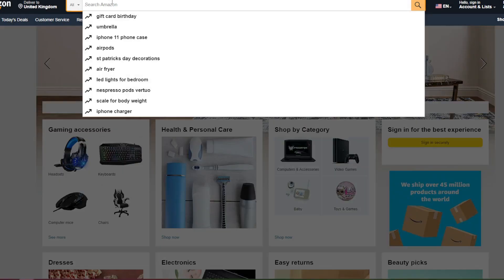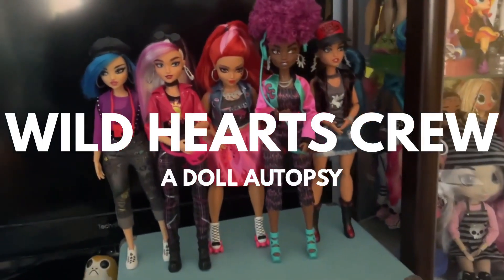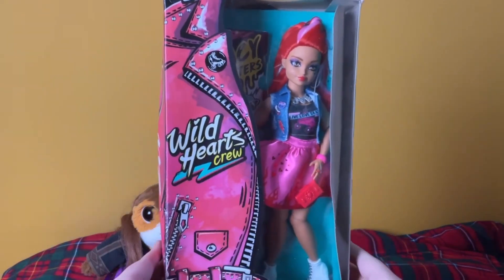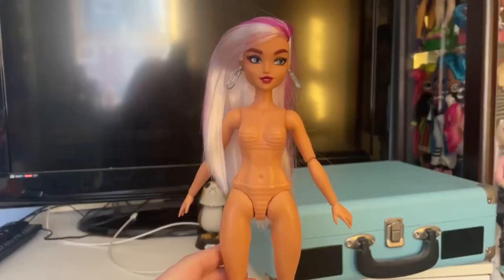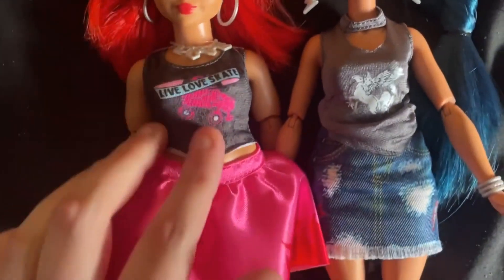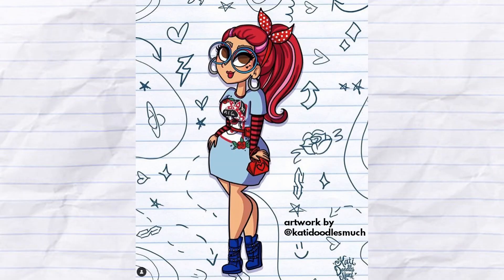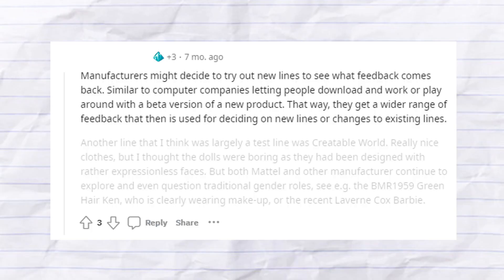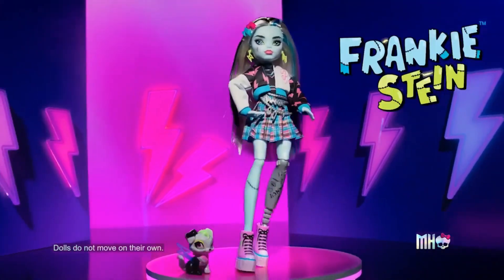Wild Hearts Crew: A Doll Autopsy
Wild Hearts Crew was a doll line released in 2019 that showed off bold outfits, free spirits and clumpy eyelashes - Cori, Kenna, Jacy, Rallee and Charlie were beloved by collectors but seemingly abandoned by Mattel, who kept them around for a single wave of releases. Now it is time for the mystery of their mysterious disappearance to be unveiled at last...

...okay that was a bit dramatic. In this video I discuss the line's launch, unbox and unpack the dolls in all their glory, and theorise on why they didn't last. Please take my speculation with a critical eye and don't take my theories as fact - for the love of God we don't need another 'Karens killed Monster High' level of misunderstanding getting spread around.

If you want to see another discontinued doll line get the Doll Autopsy treatment, let me know! I have ideas but I like a little guidance, y'know?

CREDITS AND WHATNOT:

Background tracks (Here for Life and Sparked to Life instrumentals) credited to Lunaria: